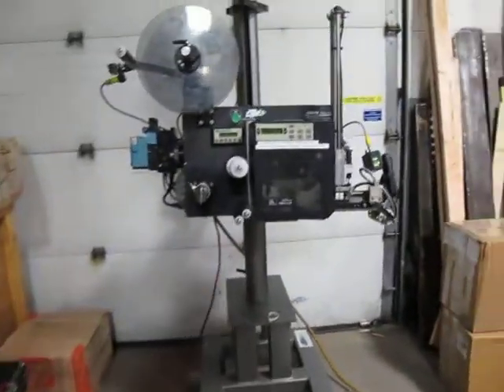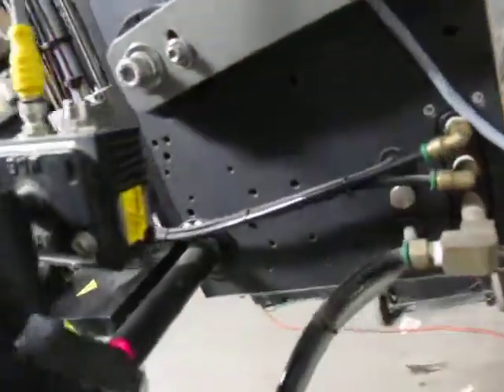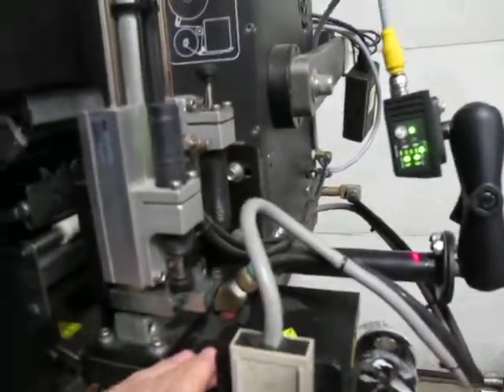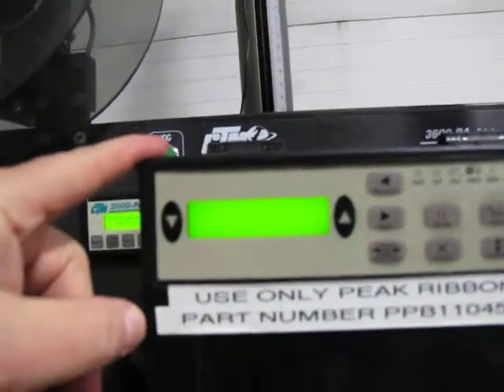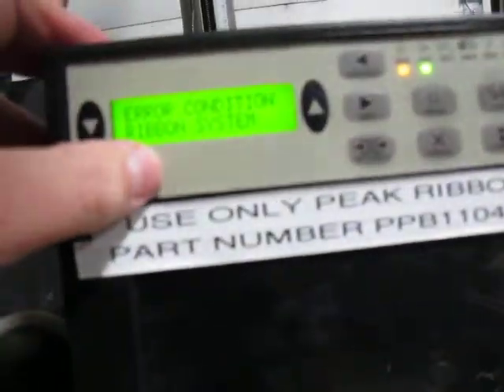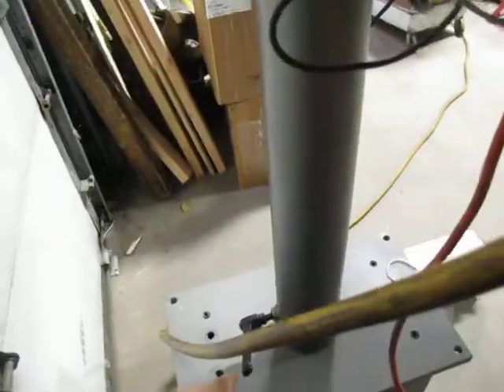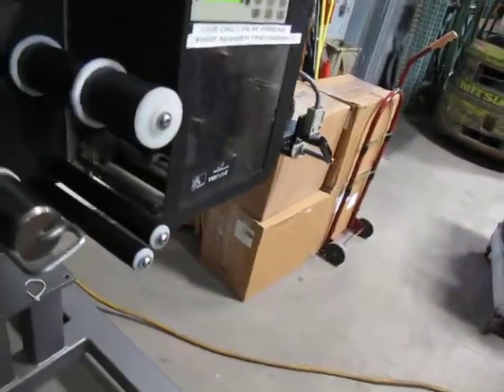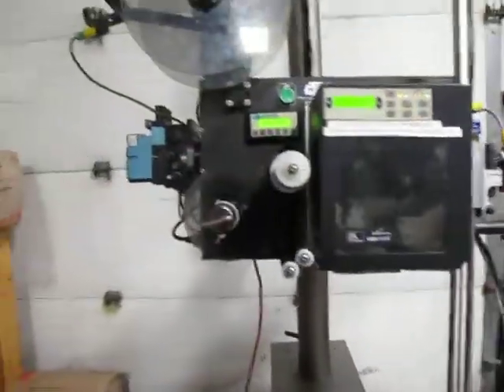CTM Integration 3600-PA Printer Applicator